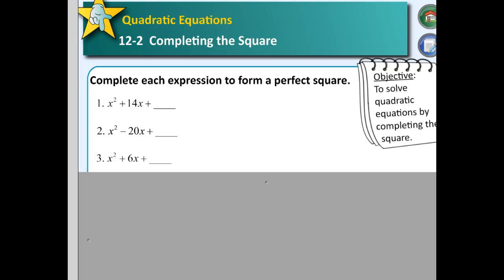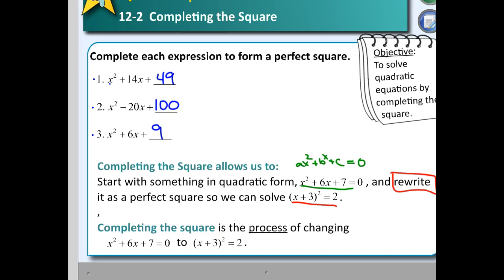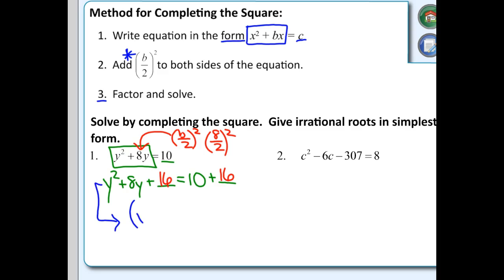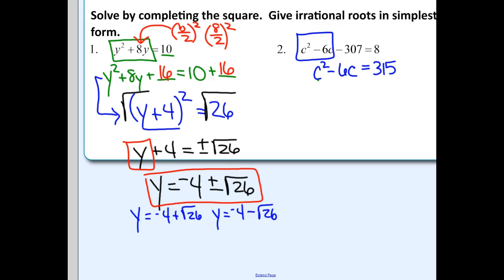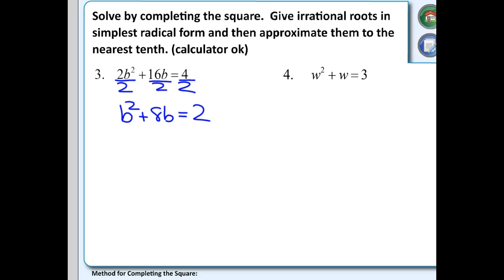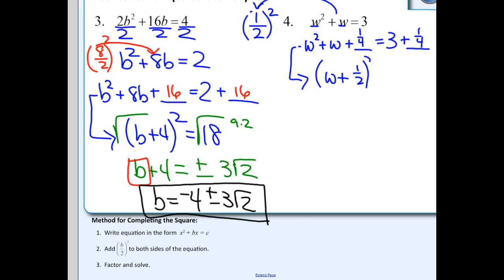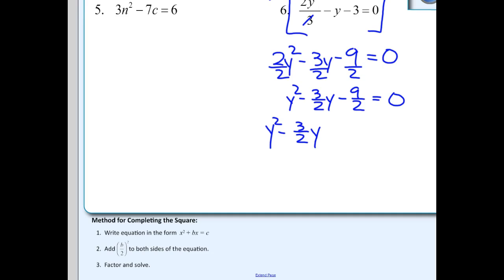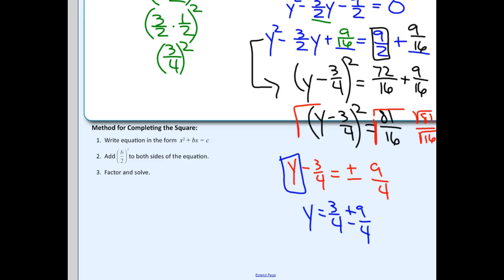12.2 Completing the Square